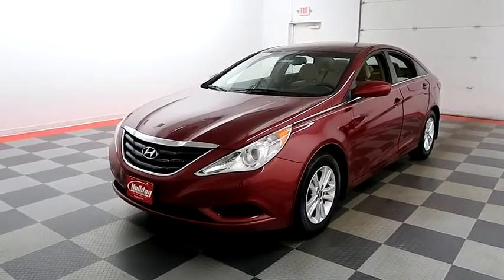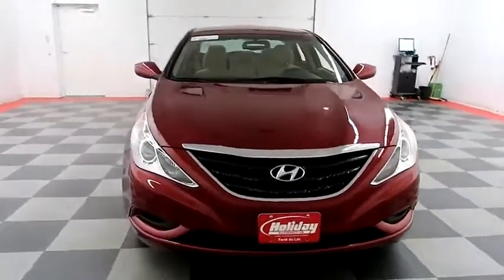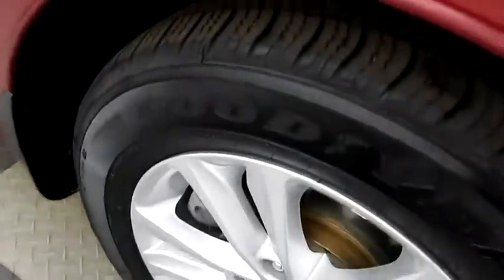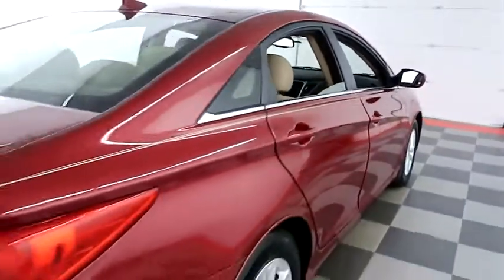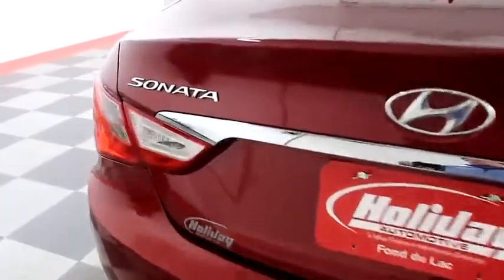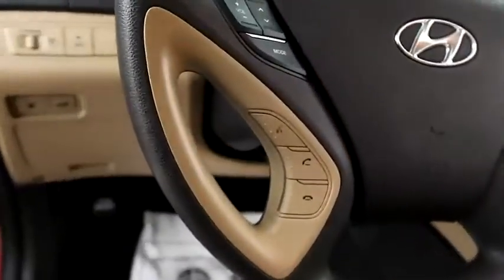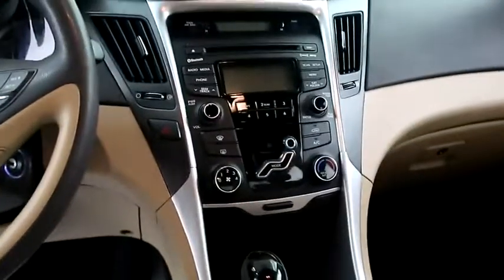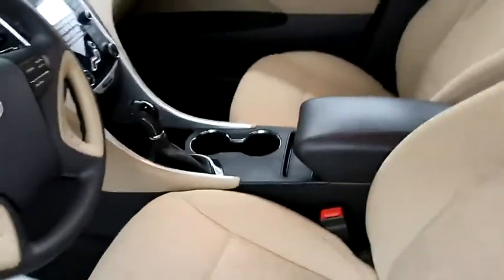2012 Hyundai Sonata A5912B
2012 HYUNDAI SONATA Fond du Lac, WI
Stock# A5912B

Holiday Automotive
321 N Rolling Meadows Dr. Highway 41 and Highway 23

2.4L I4, Sonata GLS, Sedan, 6-Spd Auto w/manual shift, FWD, Clean Title History, Premium Cloth Front Bucket Seats, Split folding rear bench seat, 16 x 6.5J Aluminum Alloy Wheels.